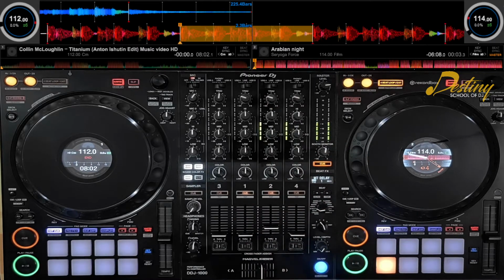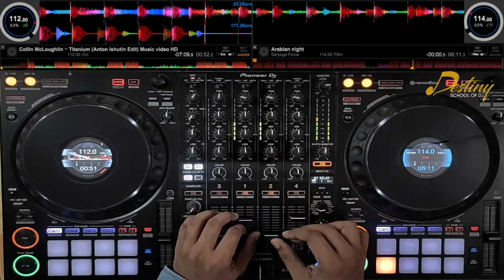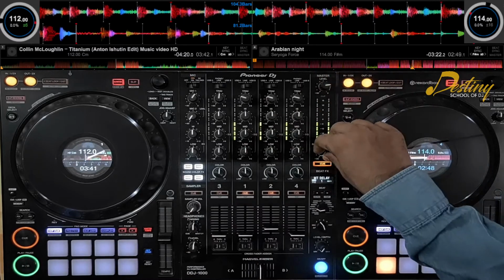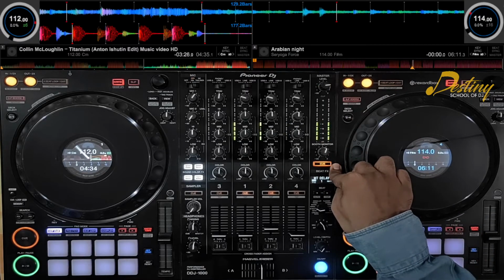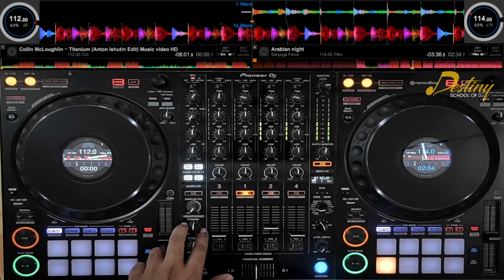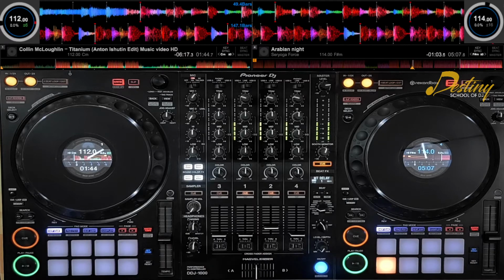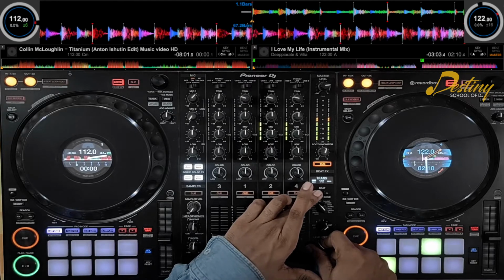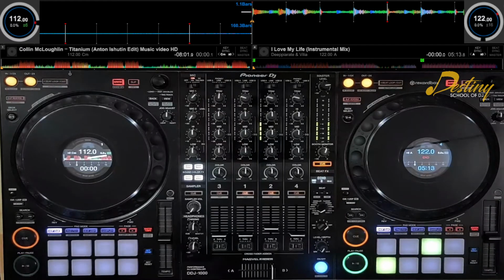DJ Tutorials Part 2 | DJ Setup Overview Part-2 | Free DJ Course Online 2021 | Destiny School Of DJ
Welcome to our new "Free DJ Tutorials Series". We will be giving our DJ Course for free for people who can't afford go to DJ Schools due to various reasons. This free course is for all those passionate people out there who really want to learn the art of DJing at the comfort of their homes.

If you are interested in learning the djing at professional level, we also do provide one on one training Online & Offline (Hyderabad).

We will also be writing blog post related to various concepts and techniques on DJing.

LEARN THE ART OF DJING IN 2 MONTHS. (With One on One Training)

►Follow Destiny School Of Dj:
Our mission is to help people from different career backgrounds to pursue their passion in the creative field of music at affordable prices.